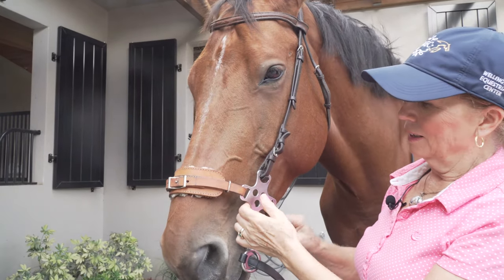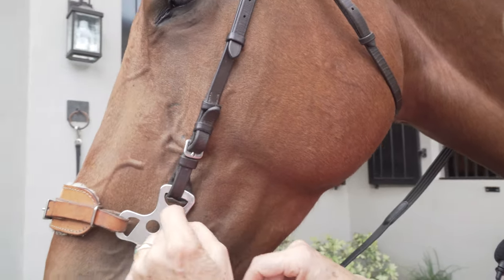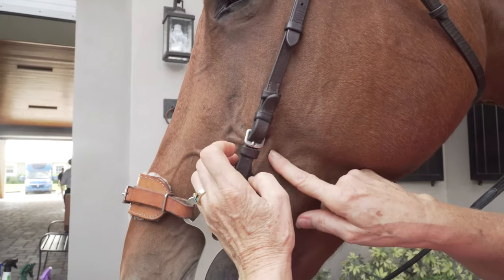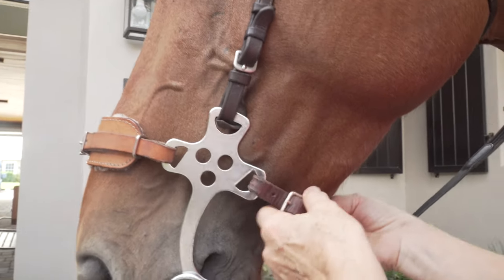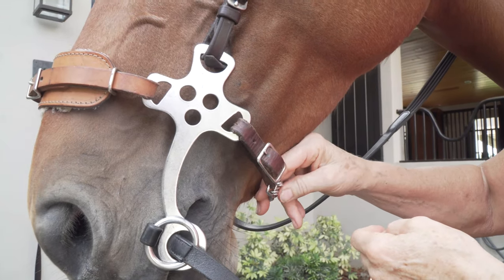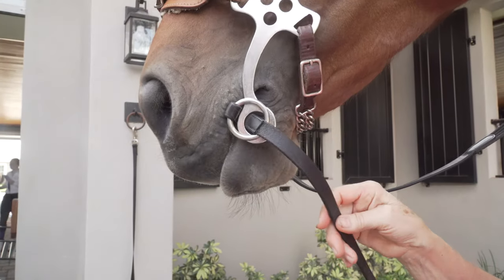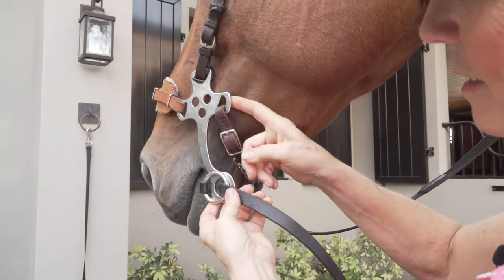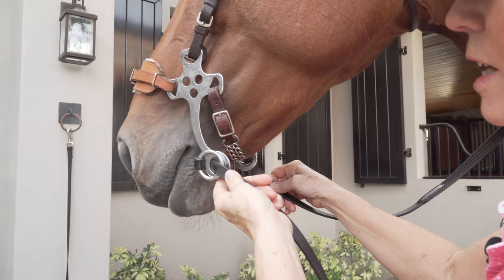Tack Check for the Horse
Your Bridle fit is so important for the horse's comfort, and communication between the two of you.
Learn how tight is too tight, how loose is too loose. Animal behaviorist, Mary Ann Simonds shows you the check points.